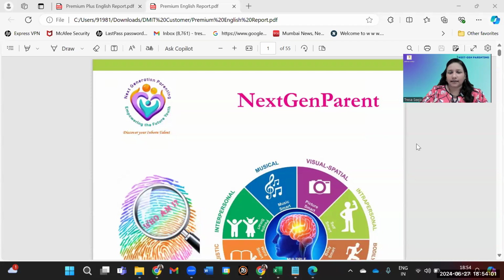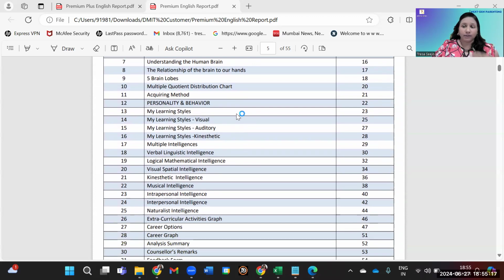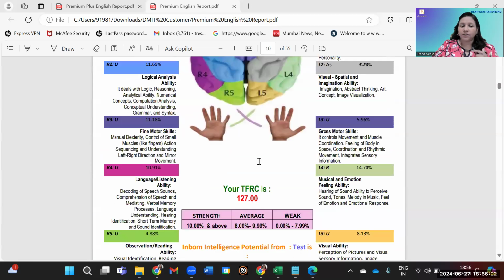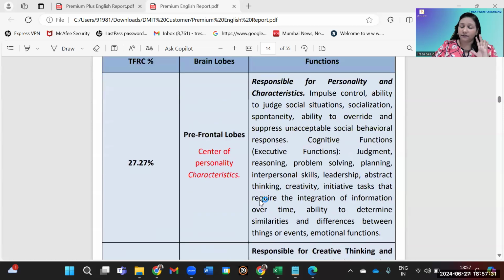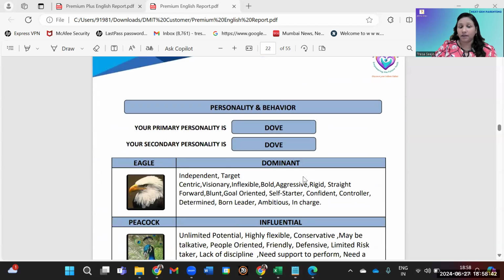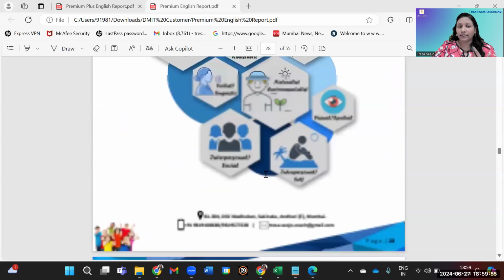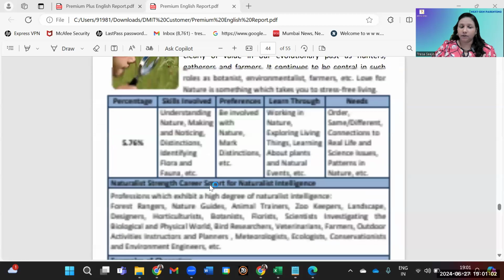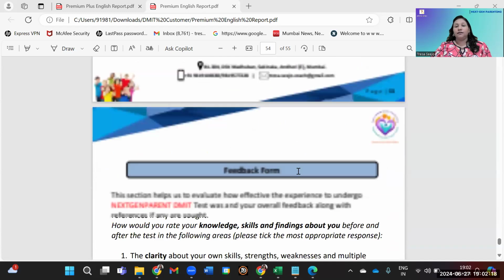DMIT(Dermatoglyphics Multiple intelligence Report)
This Video talks about the features and details you will get in Premium type DMIT report.